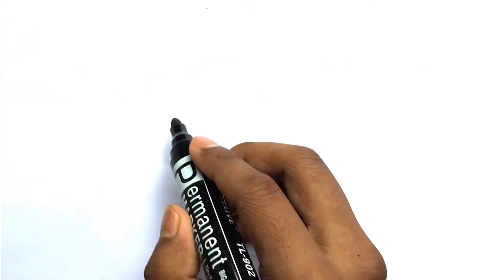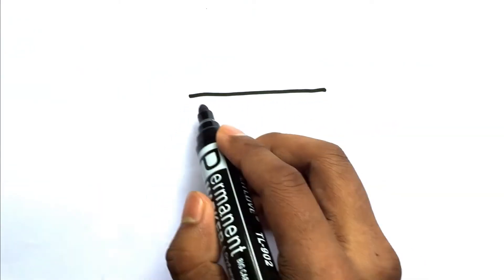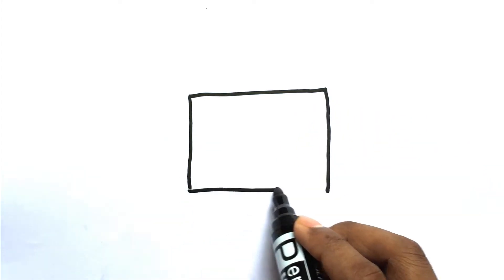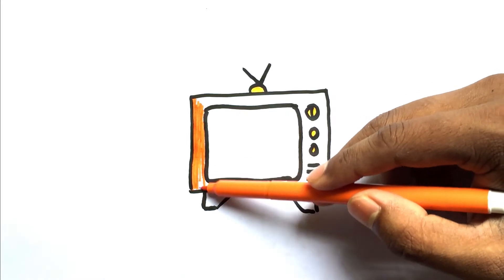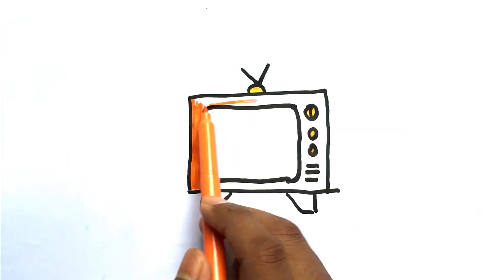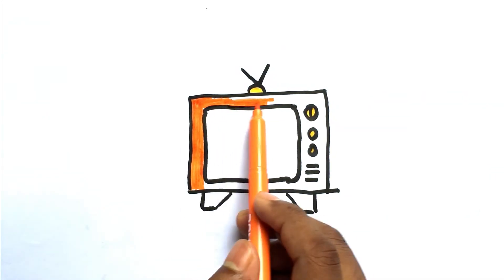Bolalar Uchun TV rasm chizish | Drawing Television with kids song | Рисование телевидение для детей